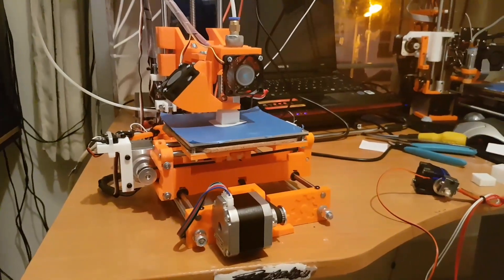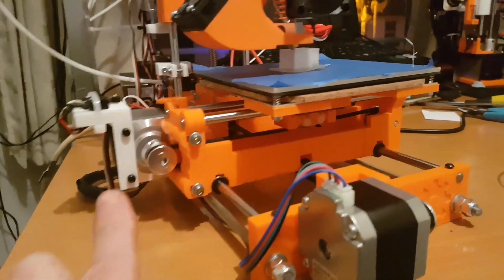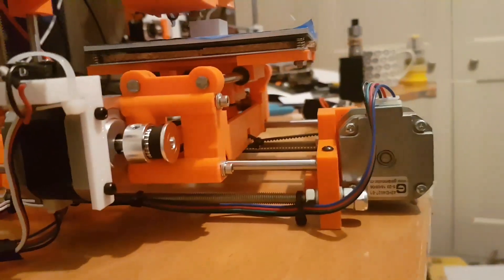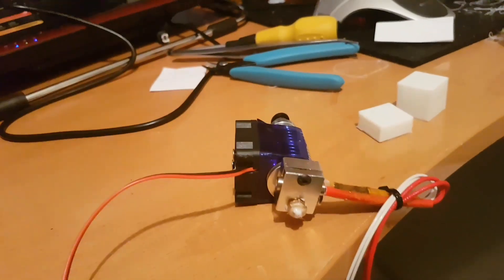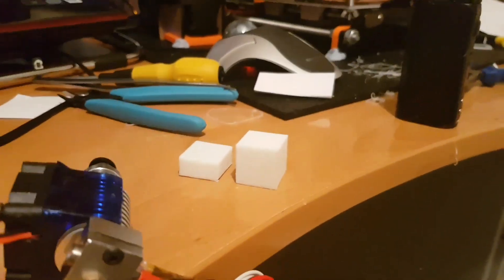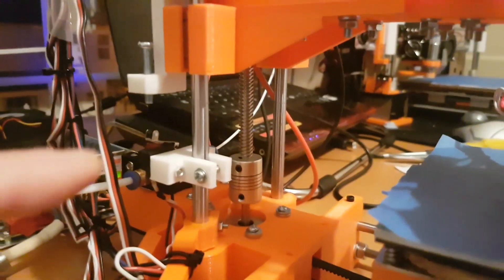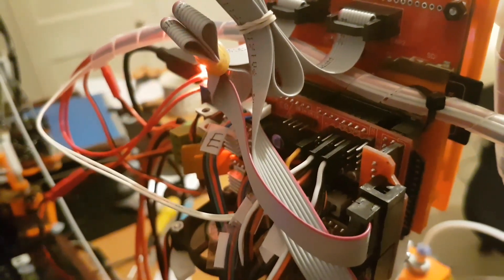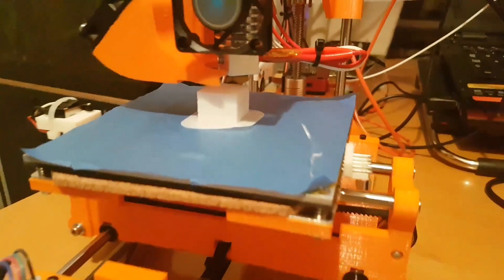Reprap Atom X (3D Printed 3D Printer) Up and Running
Initial test run of Atom X. I printed the parts on my Anet A8. Video shows quick run over basic specs and a couple of mods and issues while it prints its first reasonable calibration cube.

Here is the wiki page by the inventor.